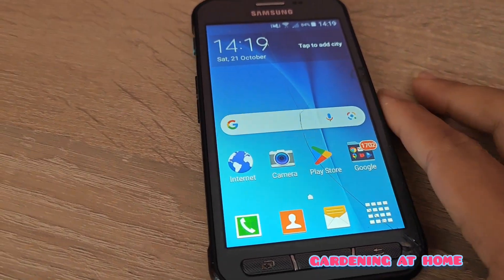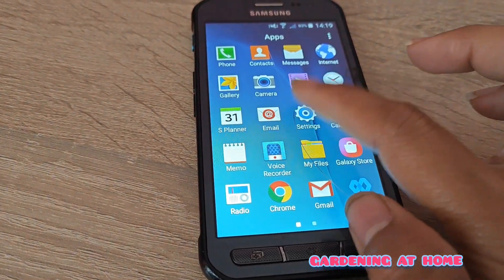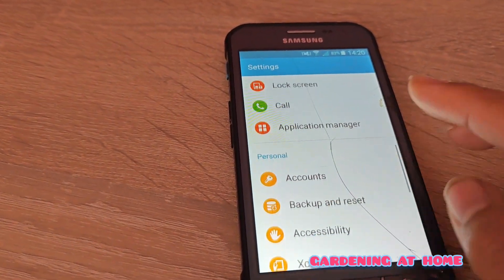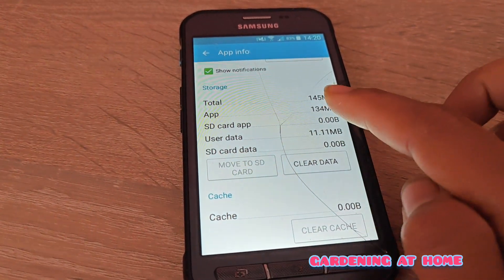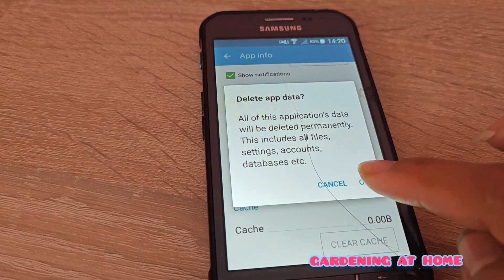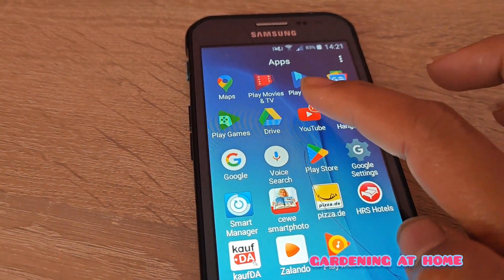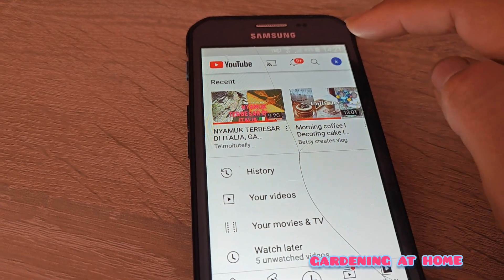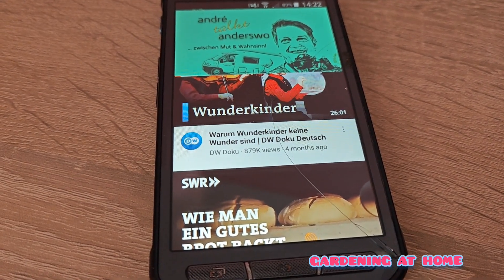youtubeproblems switch to youtube || easy way to fixed youtube out of date for android 5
hello youtuber this time i will show u how to fixed youtube error especially on android 5 version.This happen maybe because of android have new version.But dont worry.just watch and see in this video.I give with easy way to fixed it.